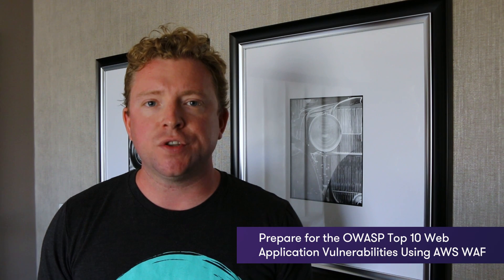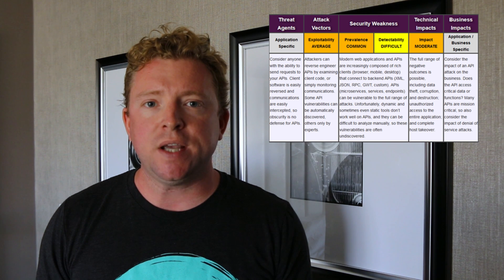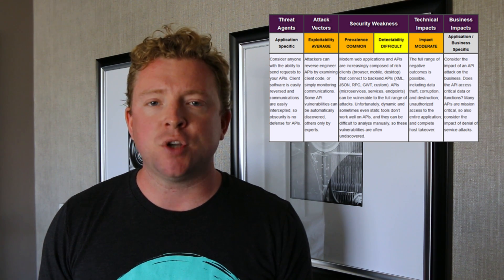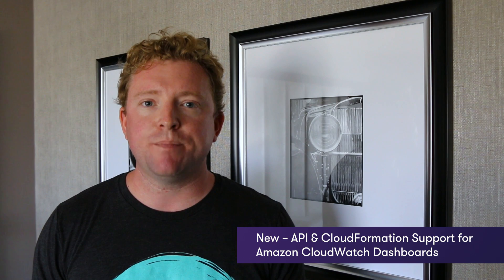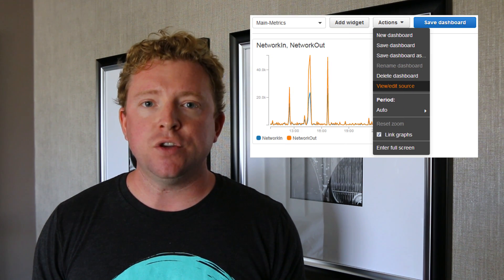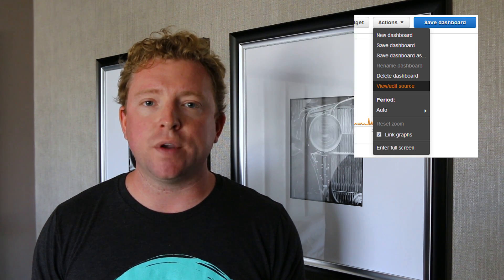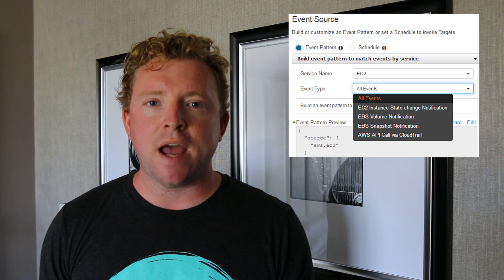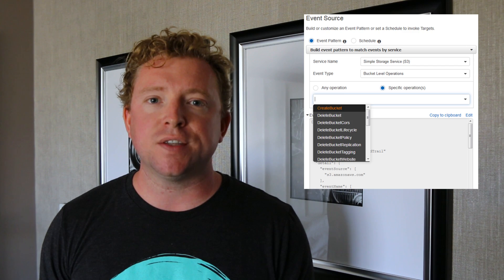AWS This Week - 09 July 2017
Sign up for exclusive access to all AWS This Week videos, delivered to your inbox.

AWS This Week: New security whitepaper with advice on how to protect against OWASP’s top 10 vulnerabilities, CloudWatch gets API and CloudFormation support, pricing reductions for SQL Server Standard on EC2 and cross account delivery of CloudWatch events.

"Use AWS WAF to Mitigate OWASP’s Top 10 Web Application Vulnerabilities" whitepaper available